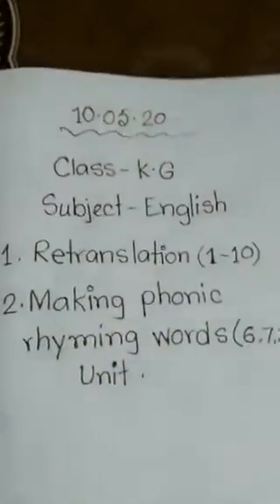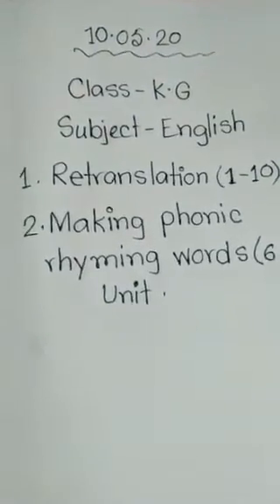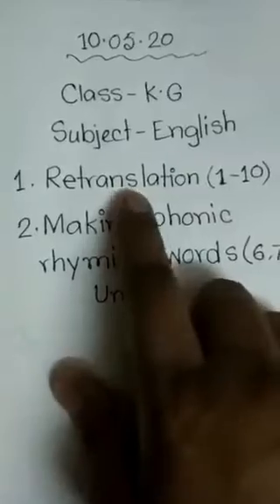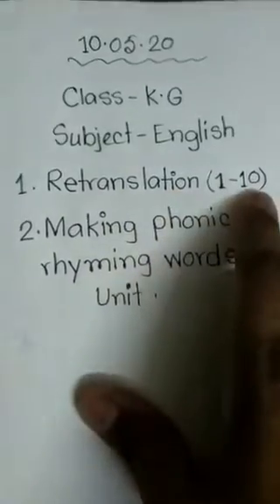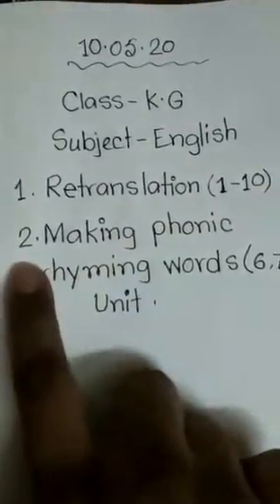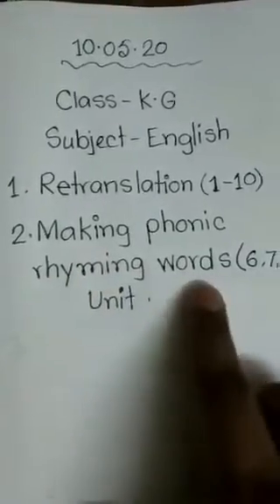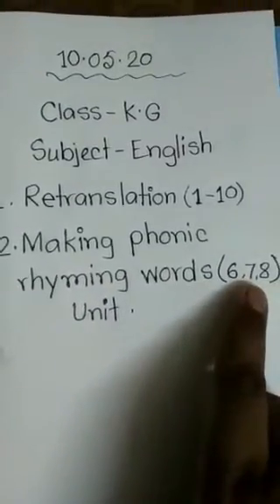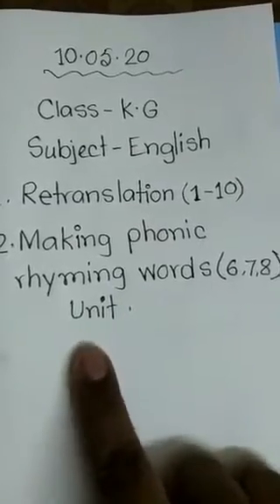English Version I KG I English I Retranslation I Light Fair School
Online Class I Teacher : Tahmina Akhter